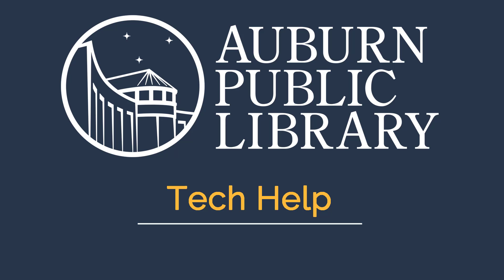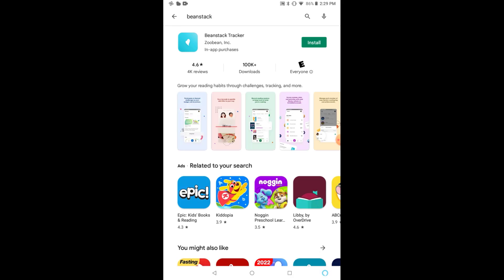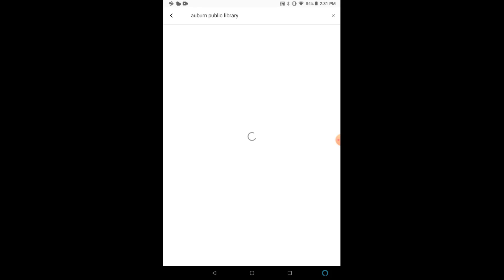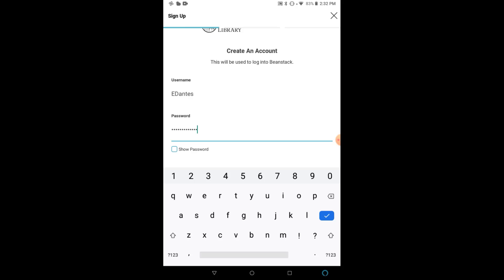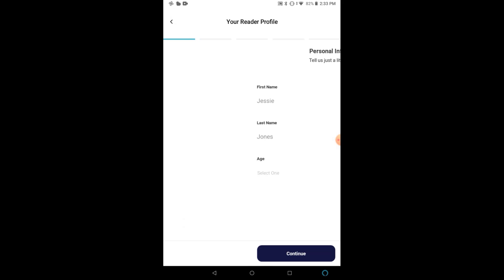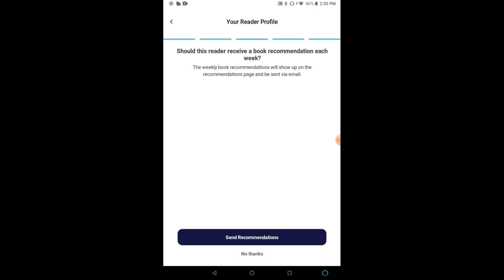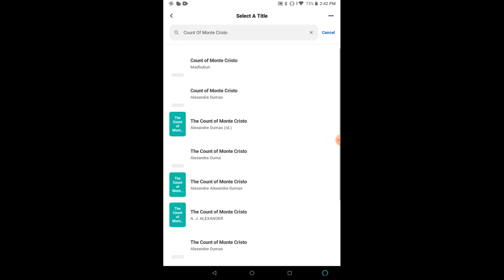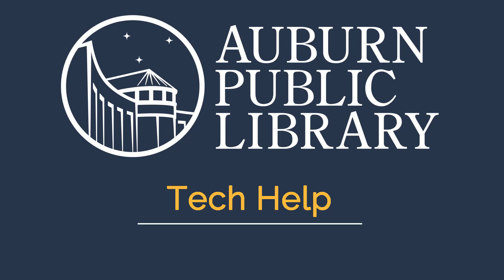Auburn Public Library Tech Help: Beanstack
Digital Services Librarian Brandon Rowland walks you through how to use the Beanstack reading tracker app.